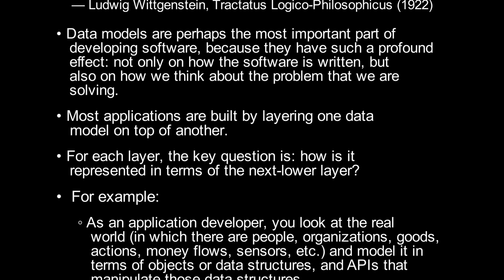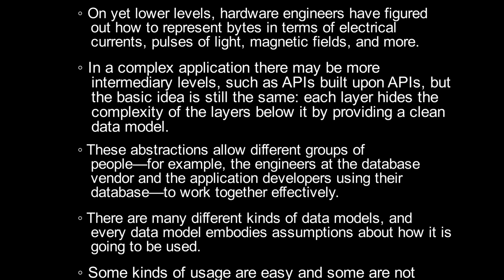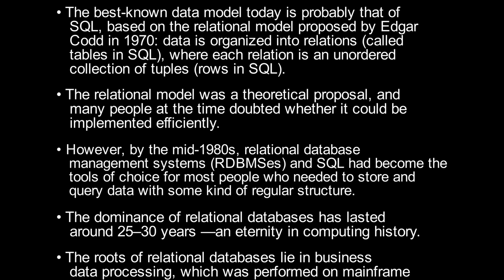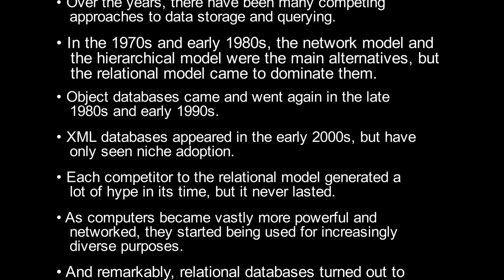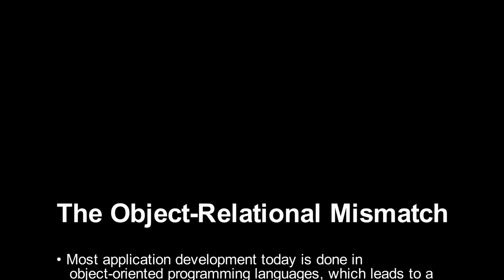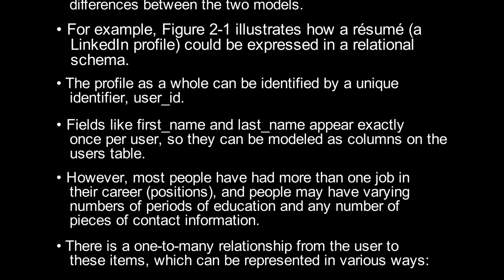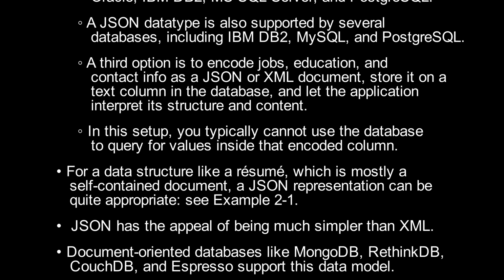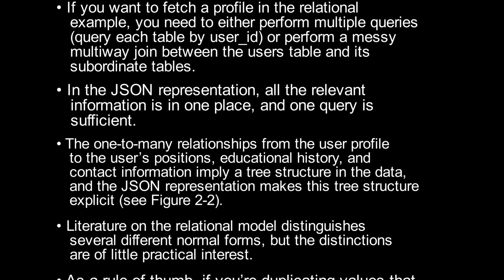Designing Data Intensive Applications- Part 5 - SQL vs NoSQL, Data Models & the ORM Mismatch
Designing Data-Intensive Applications (DDIA) Part 5 — Chapter 2 begins: data models, the great SQL vs NoSQL debate, and why every developer who has ever written ORM code knows what the "object-relational impedance mismatch" feels like. Walking through Martin Kleppmann's classic system design book, chapter by chapter.

Why does NoSQL exist? Why did the document model become the default for new web apps in the 2010s? Where does the relational model still win, and where does it lose? This part lays the groundwork for the data-model deep dive that runs through the rest of Chapter 2 — from the historical context of NoSQL's rise, to the structural reasons documents fit some applications better than relational schemas, to the mismatch that makes ORMs leaky.

⏱ Chapters
00:00 — CHAPTER 2 introduction: why data models matter more than almost any other design choice, and the abstraction layers from application code down to physical storage
02:54 — Relational Model Versus Document Model: the trade-off space, when each model fits, and why "schemaless" is really schema-on-read
05:13 — The Birth of NoSQL: the historical drivers (scale, schema flexibility, open source, specialized queries) and what "NoSQL" actually means today
06:40 — The Object-Relational Mismatch: ORM impedance, why object graphs don't naturally map to tables, document model as a one-to-many fit

• Why your data model choice constrains everything downstream — from queries to scaling
• The four forces that drove the NoSQL movement (and which still apply)
• Schema-on-write vs schema-on-read — and which one your team is actually using
• Why ORMs feel leaky: the impedance mismatch explained structurally
• When the document model genuinely fits better than relational (and when it doesn't)

💬 Team SQL or team NoSQL? What's the worst data-model migration you've lived through? Comments are open.